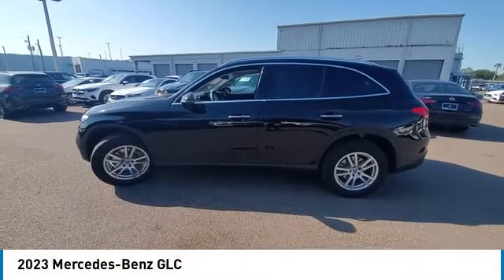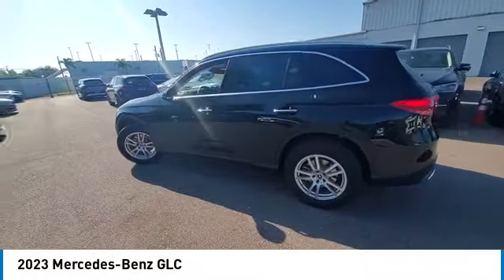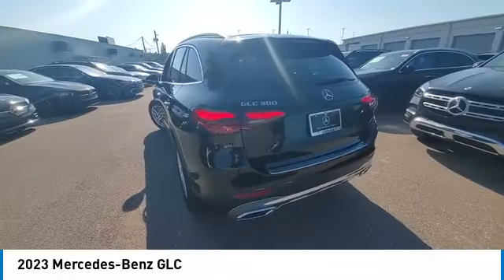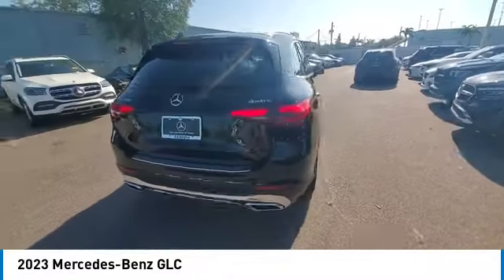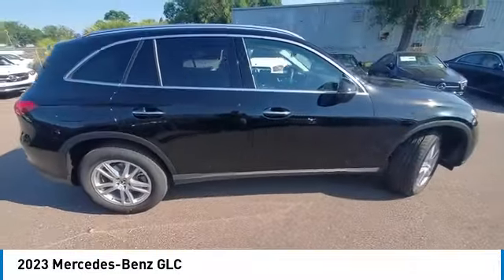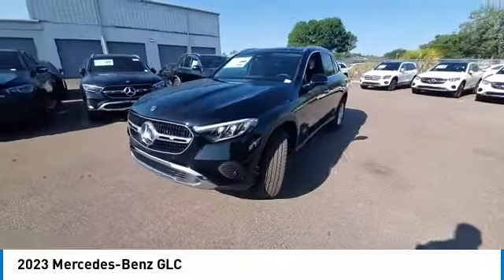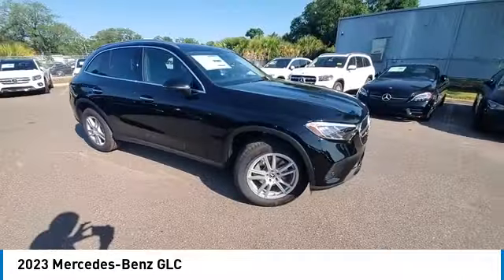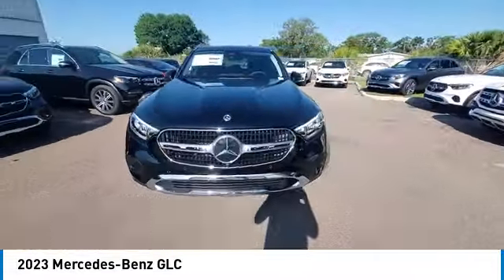2023 Mercedes-Benz GLC CMT232204